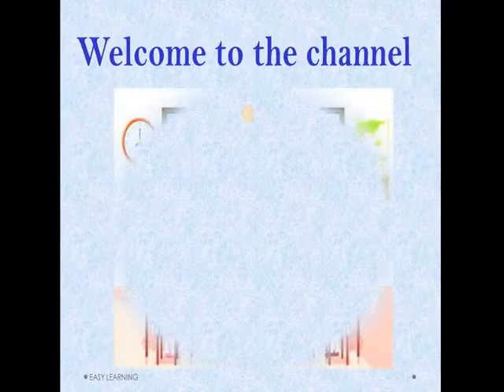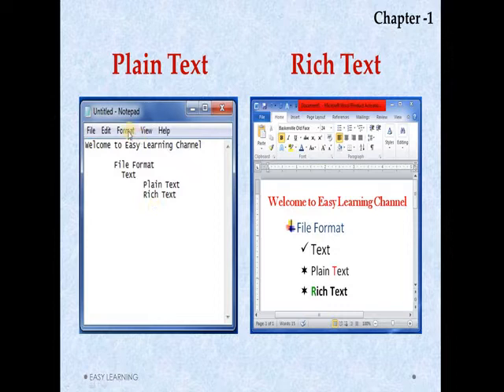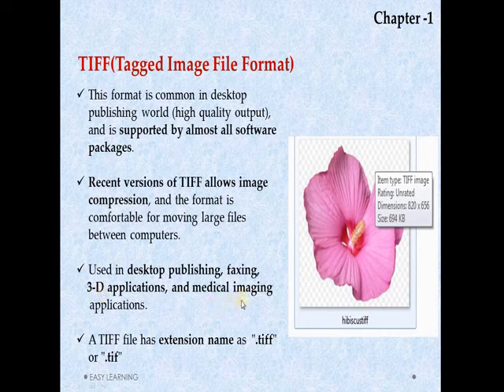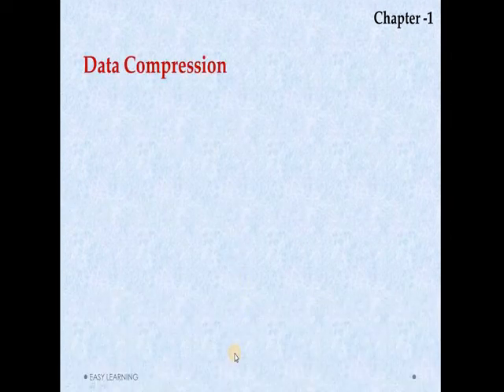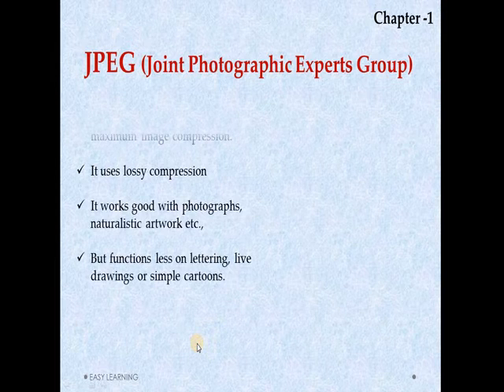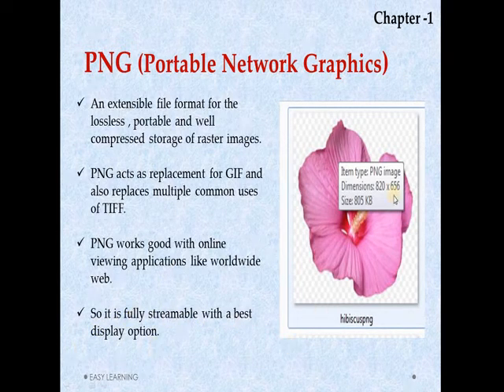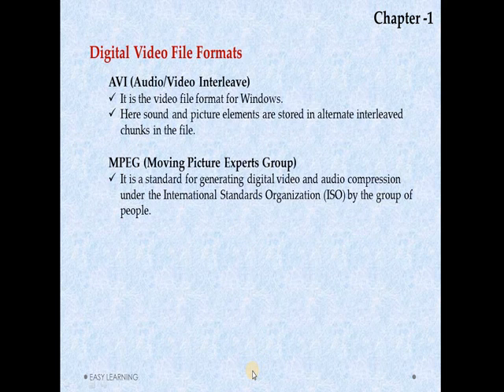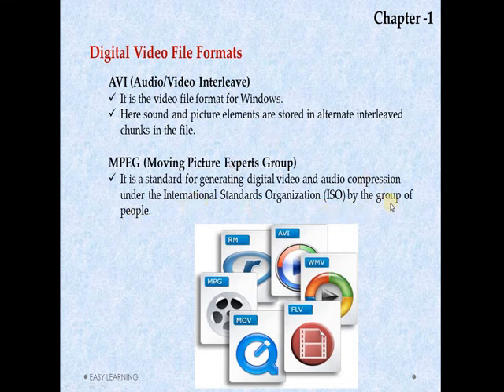TN 12th computer application Chapter - 1 , Multimedia and Desktop publishing (part 3)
Hello students,
This channel name is changed to  " Eternal Easy Education".

Here is the link for the previous video,
TN 12th  computer application Chapter - 1 , Multimedia and Desktop publishing (part 2)